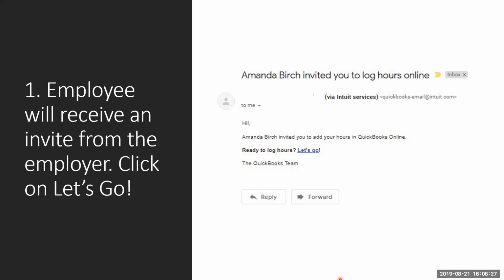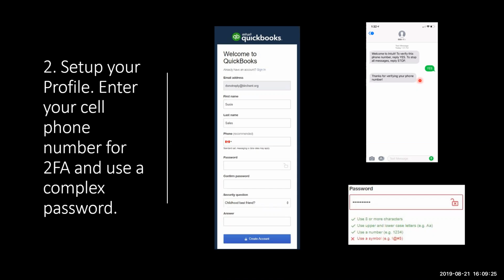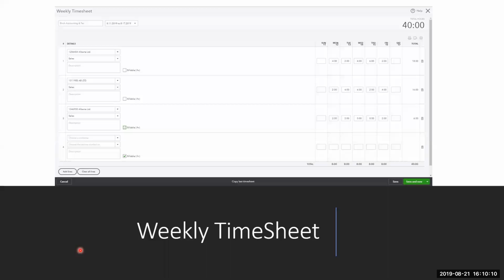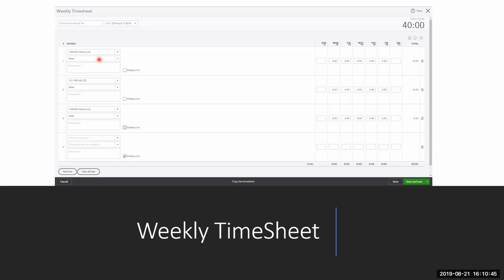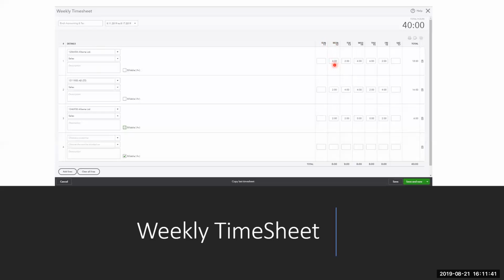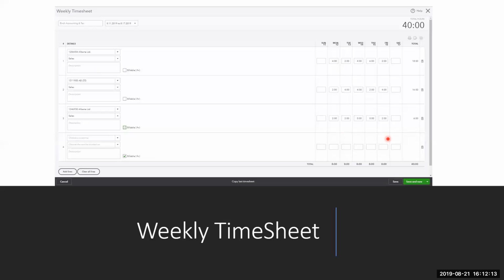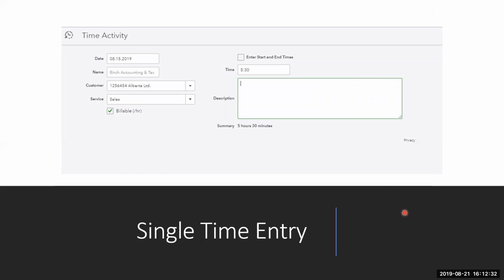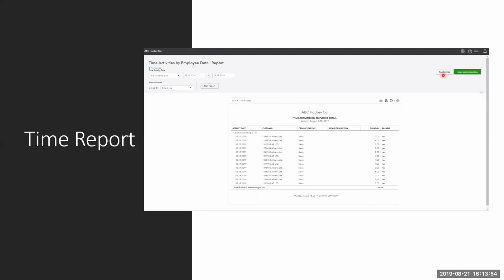QBO Timesheets for Employees in Canada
QBO timesheets - how to for employees invited by their employers to use QBO timesheets.